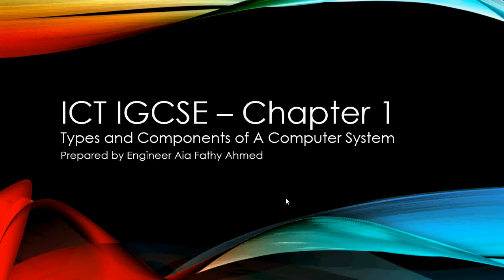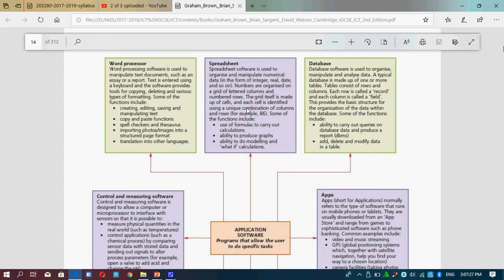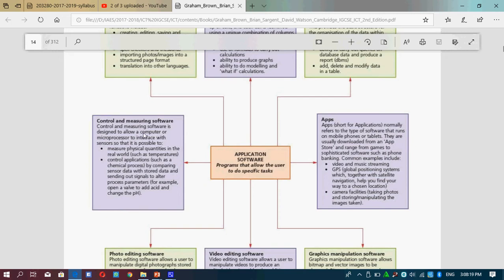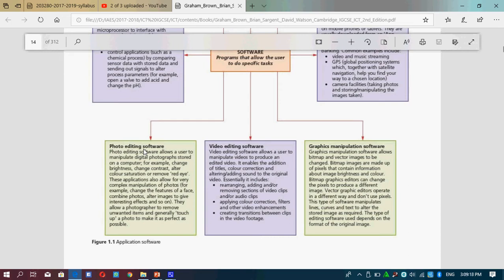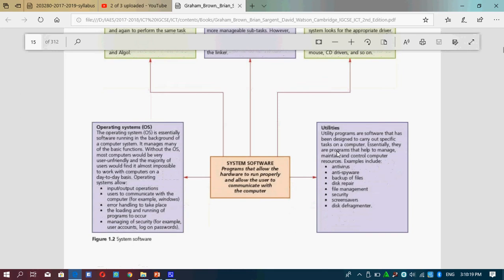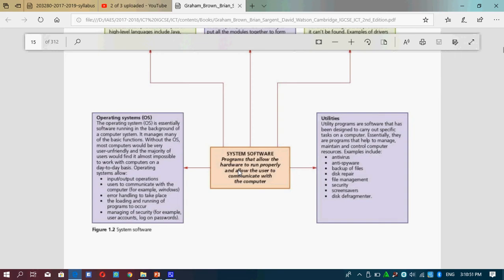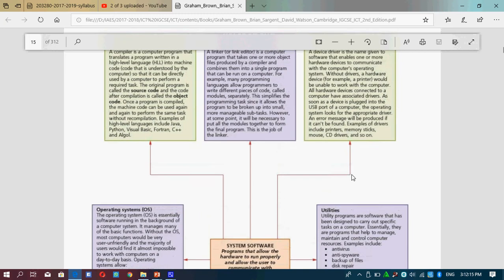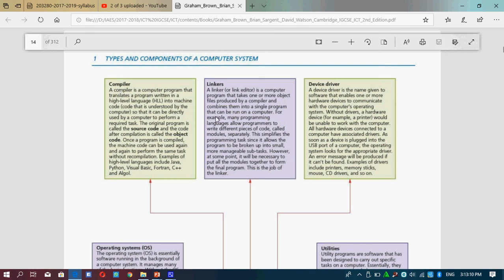ICT IGCSE Chapter 1 part 3 types of software